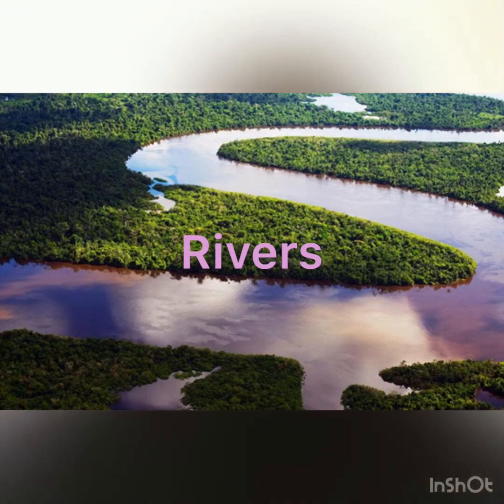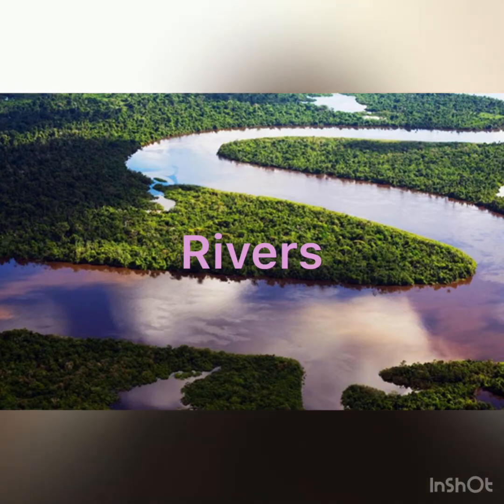AQA GCSE 9–1 RIVERS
Again sorry for any mistakes! Hope u learn something new ❤️